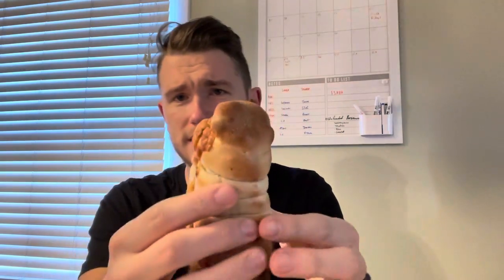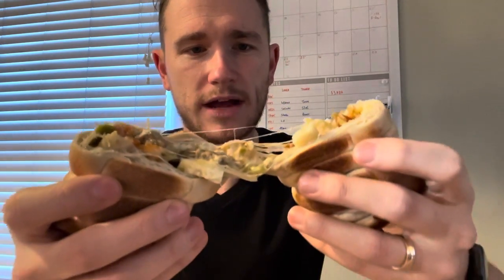New Breakfast Titans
Einstein Bros.  Chorizo Sunrise and Bagelrito Review